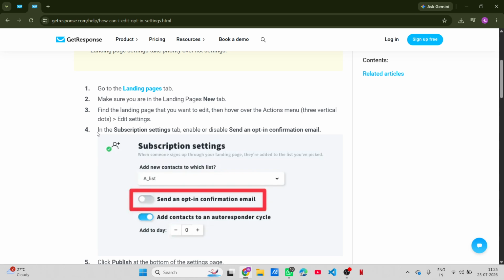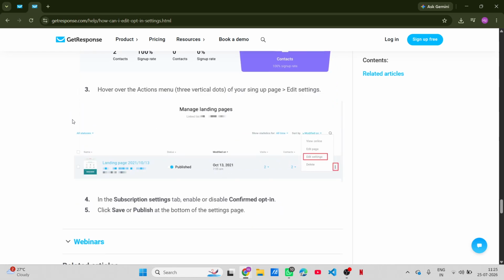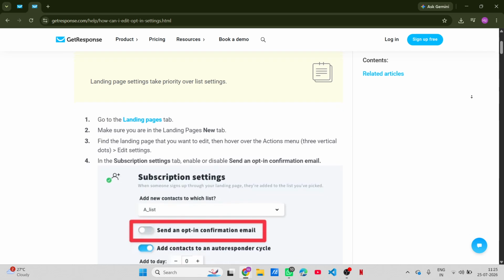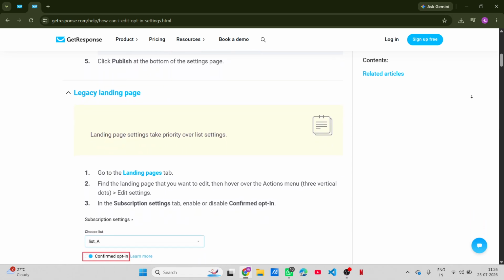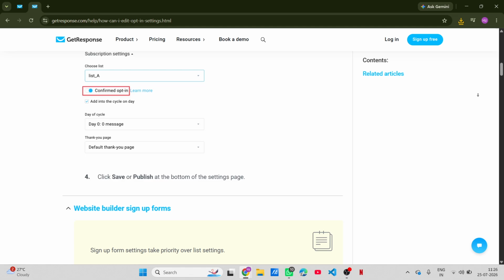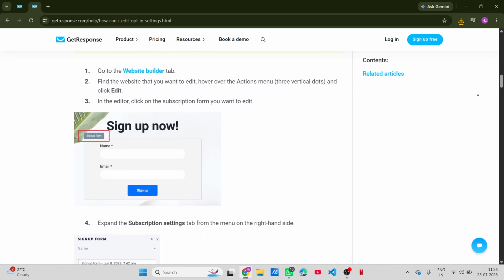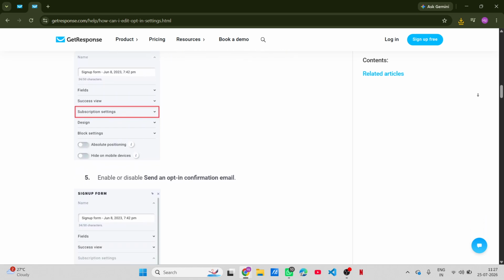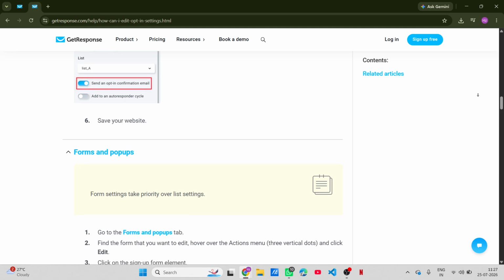How to Setup Double Opt In in GetResponse (Step By Step) (2026 Guide)